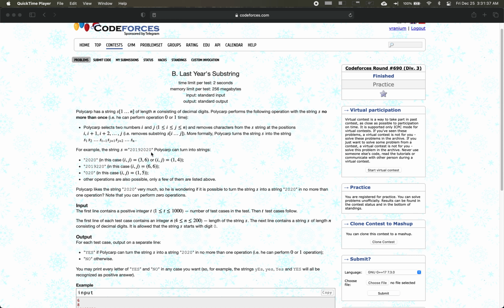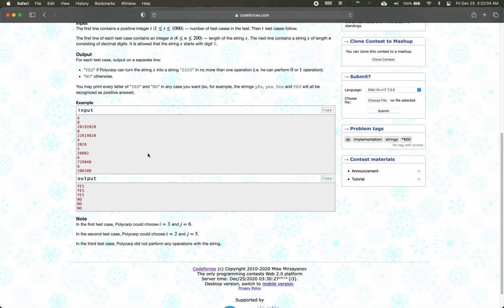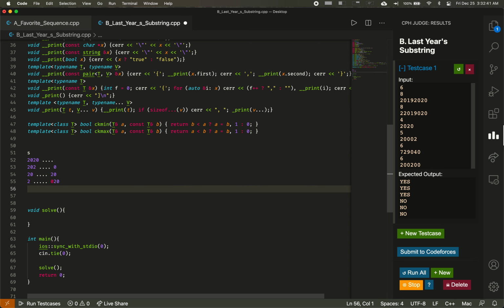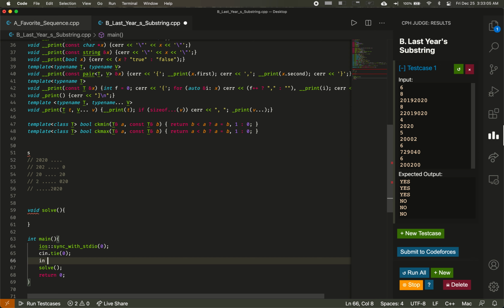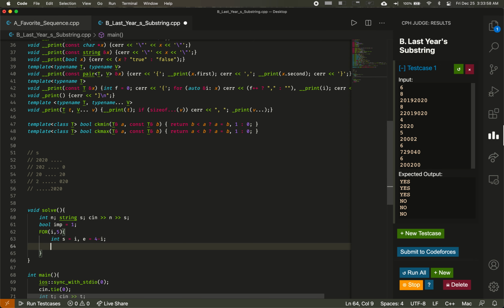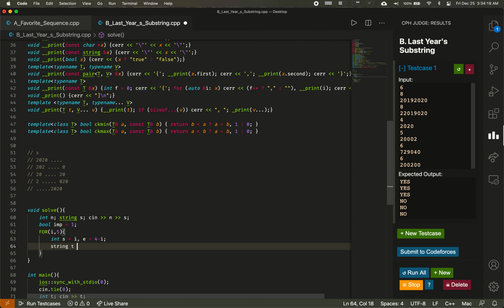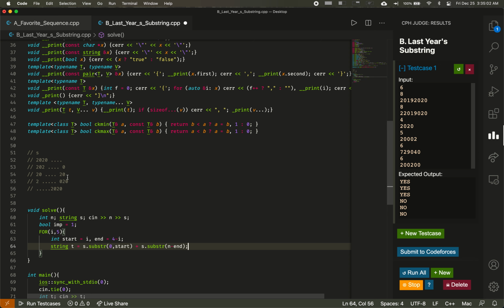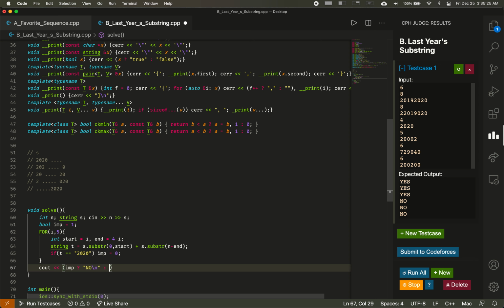Codeforces Round #690 (Div. 3) Explanation - B) Last Year's Substring